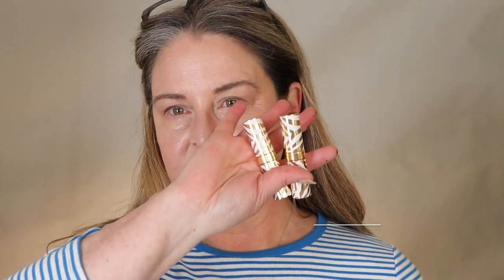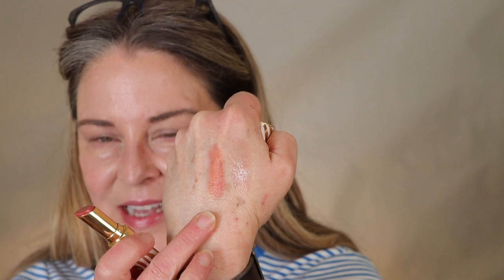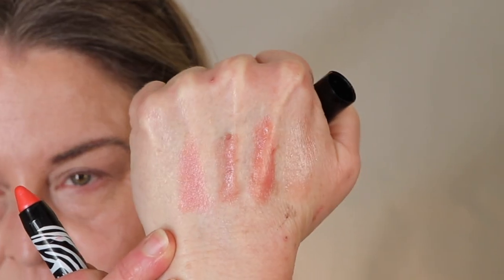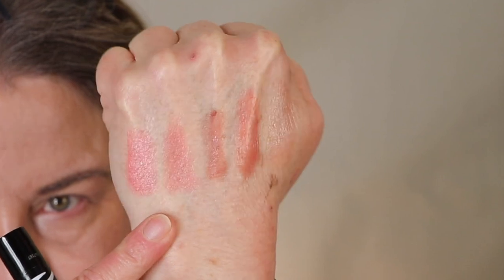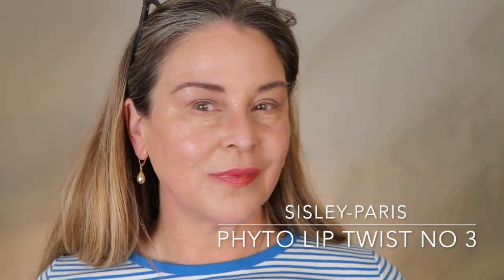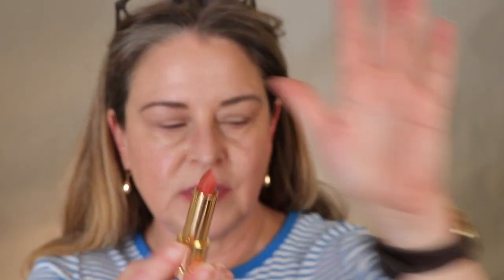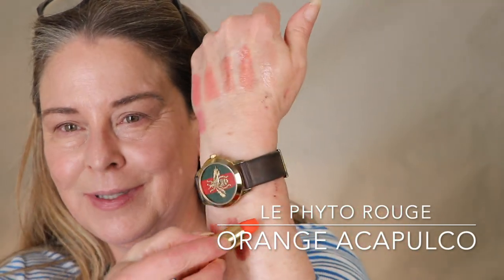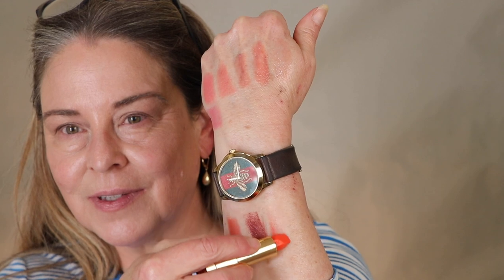Sisley Paris Lips: Phyto Rouge Lipstick, Phyto Rouge Shine, Phyto Lip Twists - Lip Swatches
Sisley Paris Lip Twists: Rosy Nude, Peach, Candy, Baby

Sisley Paris Phyto Rouge Shine: Sheer Nude, Sheer Blossom

Sisley Paris Le Phyto Rouge Lipstick:  Beige Bali, Beige Eldorado, Orange Acapulco, Rose Delhi, Rose Mexico